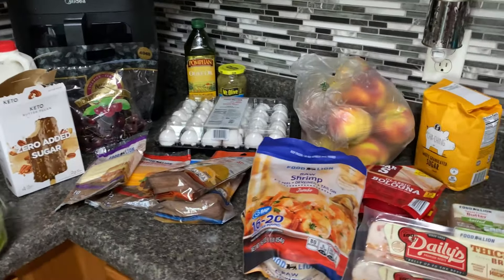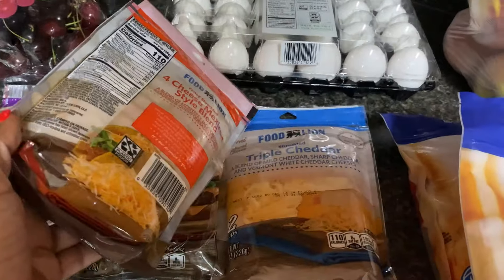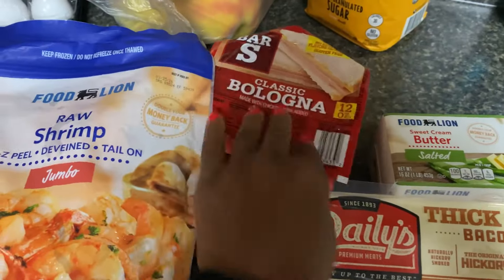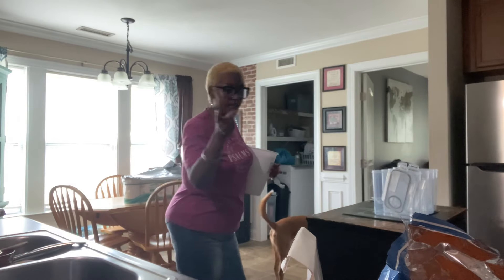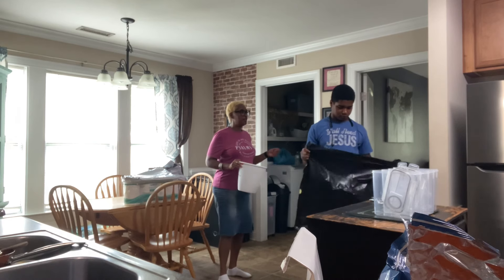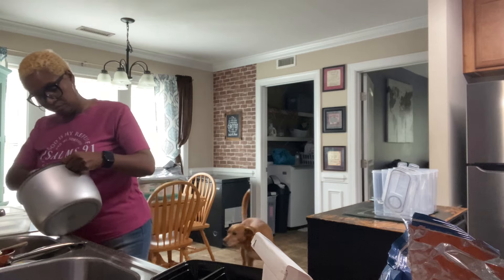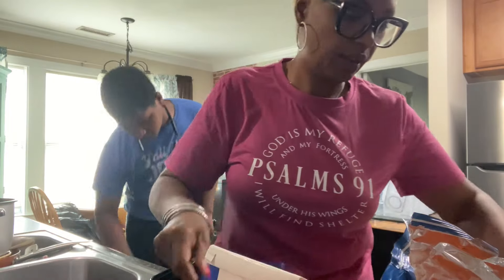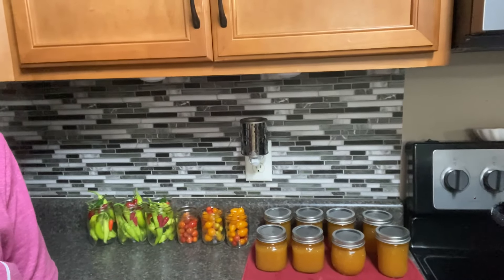Weekly Grocery Haul || Making Some Jam || Use It Up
Musician: @iksonmusic

2nd Book

Code: SWILSON25 ($25 OFF when all items are kept)

I will gladly review a product on this channel. Review package will be sent upon email receipt of offer to review.  Reviews are done in order by which products are received and it can take several weeks before I get to review a product sent to me.  All terms will be spelled out in the review package material.

Drop us a line here:
Shakema 1mom

***This is the ONLY information we have.  We DO NOT have What's App.  Please do NOT click on or download any links.  More than likely these are scammers.

If you click on the link and make a purchase I will receive a small percentage of that sale at NO extra charge to you. However, you are under no obligation to buy anything I ever mention in a video. Sometimes I am blessed enough to have products sent to me for review. If I partner with a company I will always disclose it here. All opinions and reviews that I share are and always will be my own I will only share products that I myself would buy.